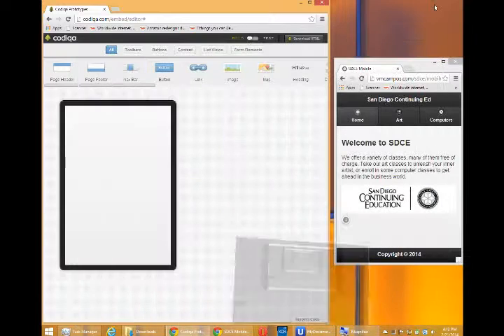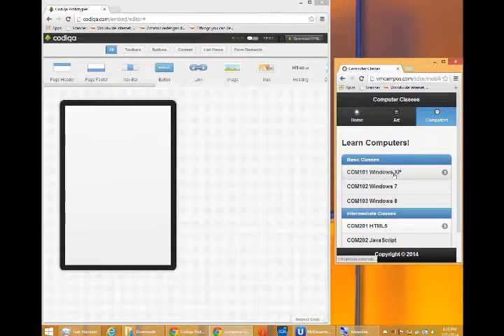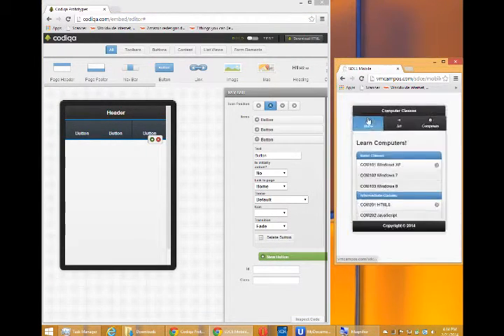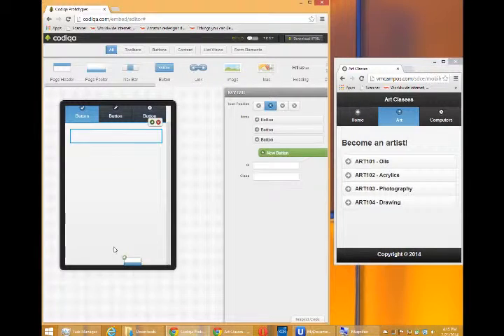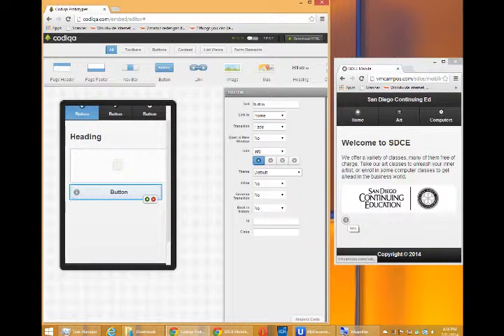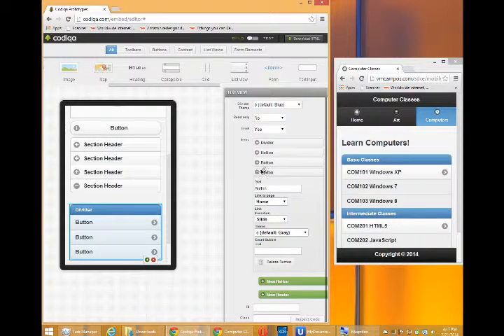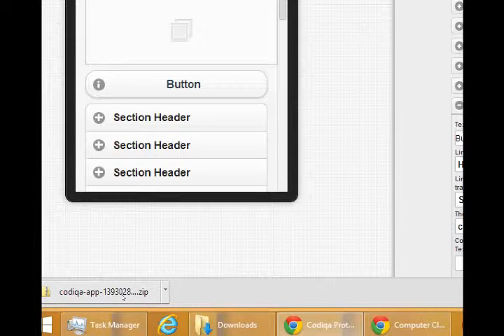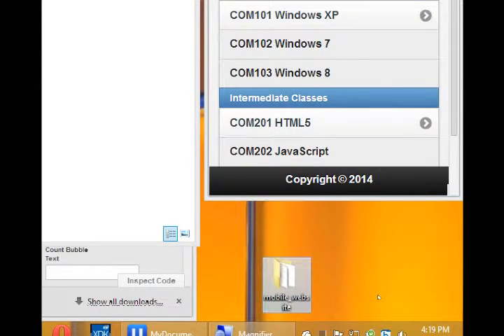SDCE HTML5 - Week 3 Lesson 5